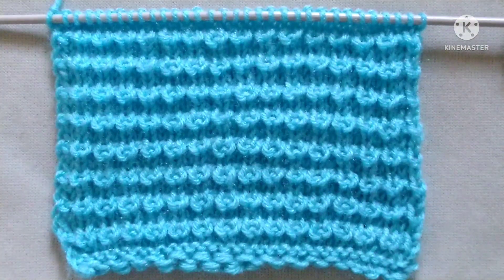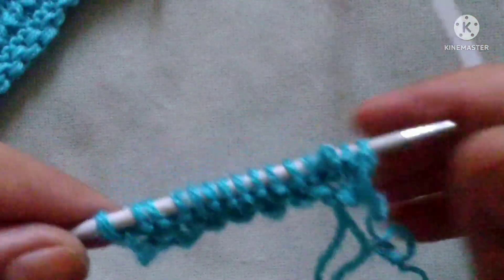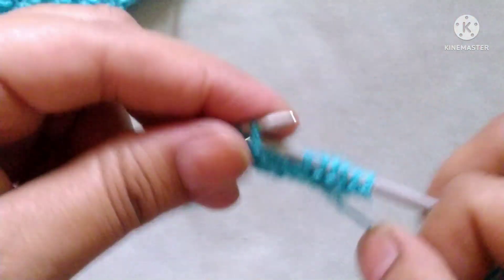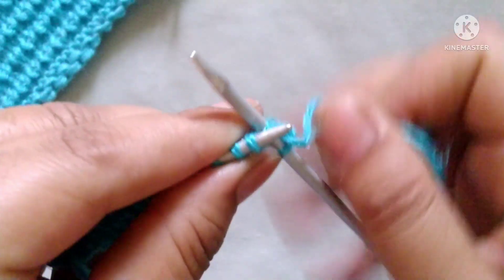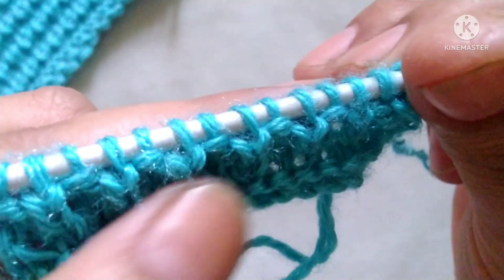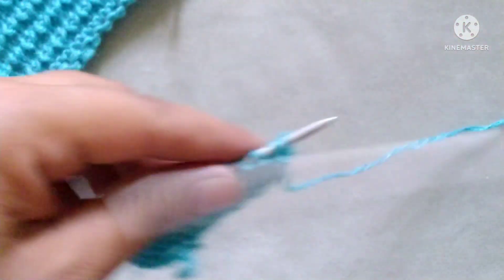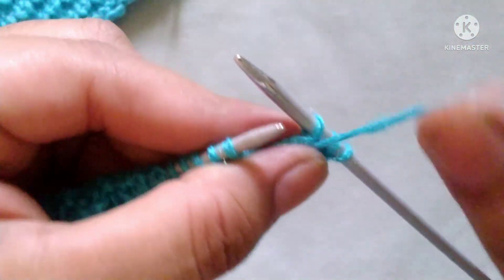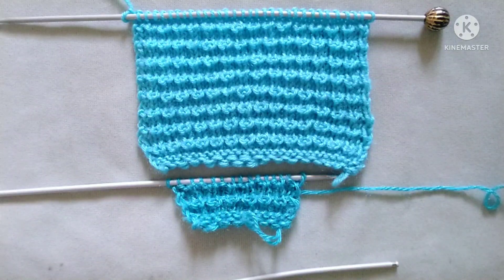Super easy knitting pattern for jacket, sweater, cardigan.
It is a very easy Knitting pattern. It can be used for making sweater, jacket, scarf, muffler, cap, pullover etc. It is a 4 Rows repeat knitting pattern.